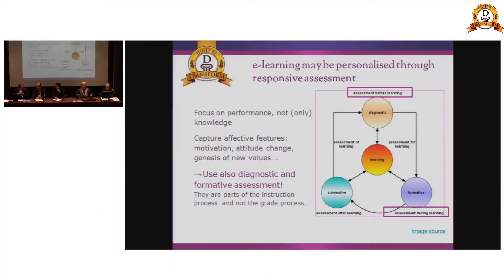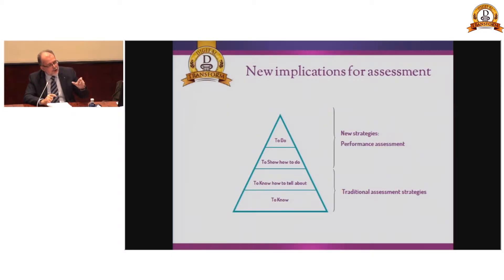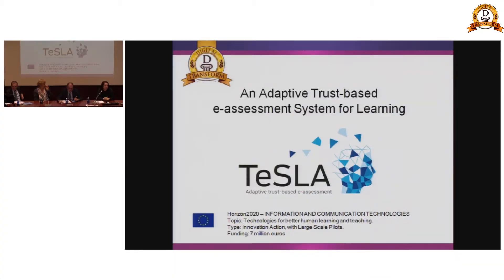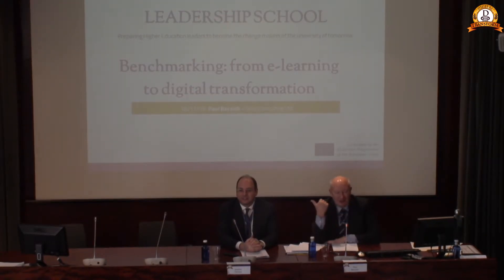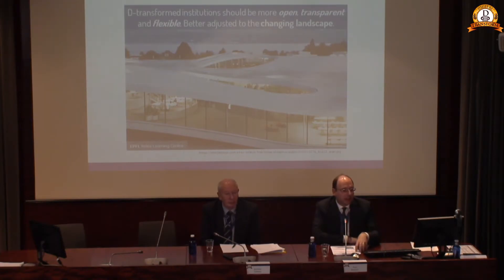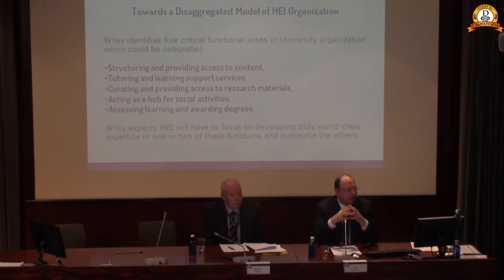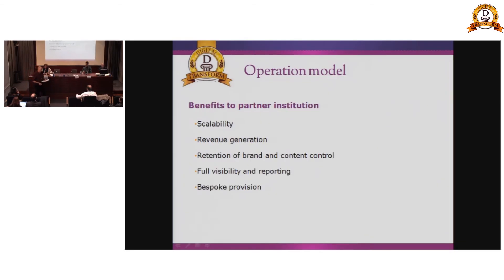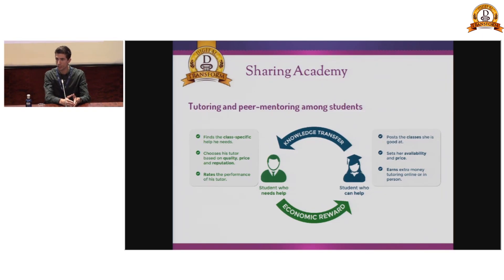Overview Wednesday 16th November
09:00 Newcomer introductions
Susanna Sancassani (Politecnico di Milano - METID)

09:15 Working Session New approaches to assessment
Speakers: Anna Guerrero (UOC), Andrea Kárpáti (ELTE University), Albert Sangrà (UOC)
Moderator: Carles Sigalés (UOC’s Vice President)

11:30 Working Session Benchmarking digital institutions
Speakers: Paul Bacsich (Sero Consulting), António Teixeira (Universidade Aberta and former EDEN president)

14:00 Keynote
What can we learn from small innovative online HE providers?
Speakers: Michael Stewart (Interactive Design Institute), Jordi Llonch (Sharing Academy)
Moderator: Susanna Sancassani (Politecnico di Milano - METID)